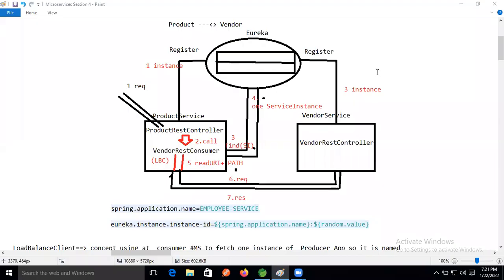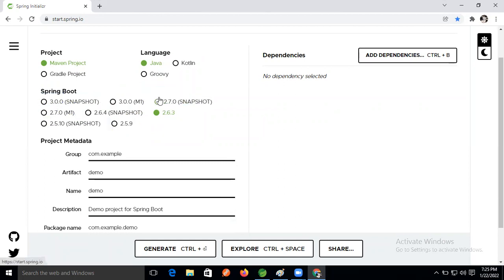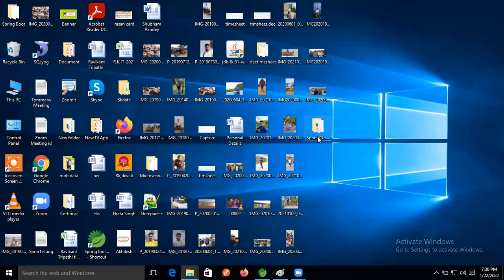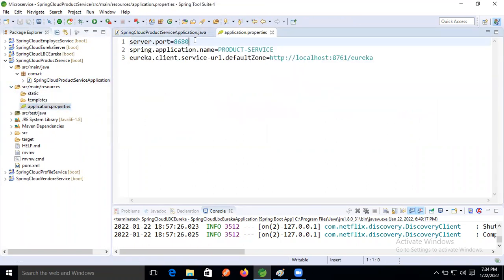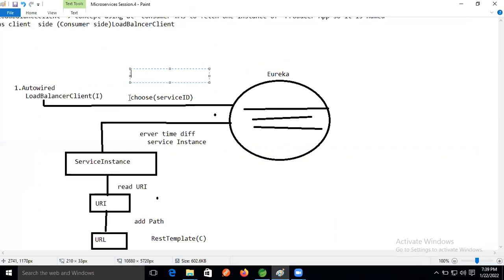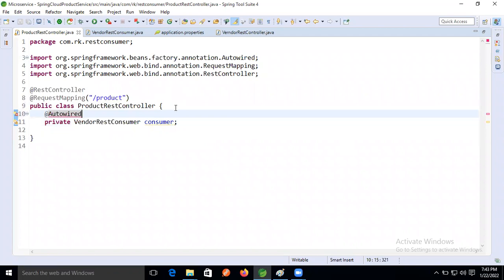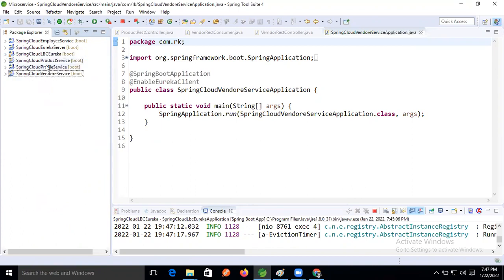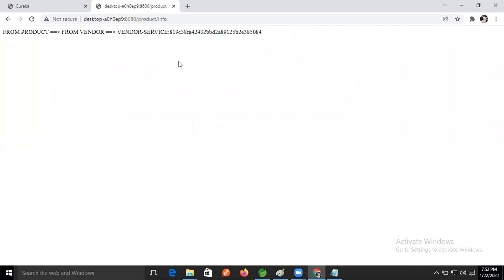IntraCommunication Using LBC 27